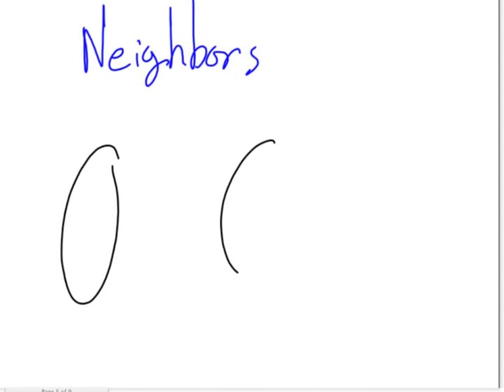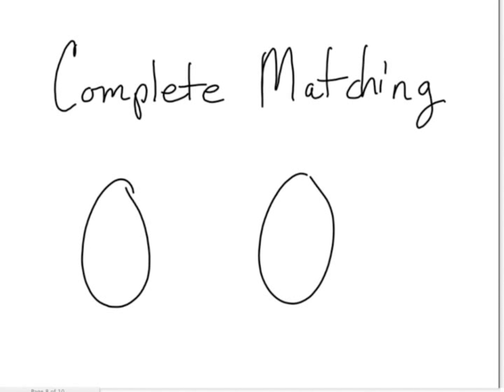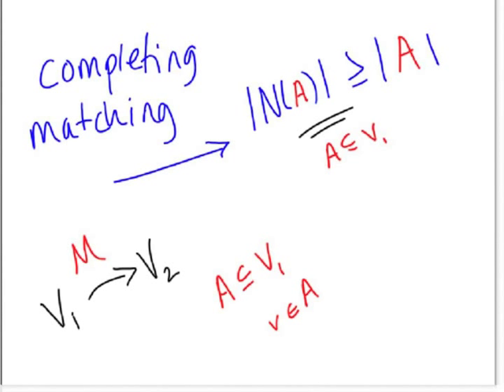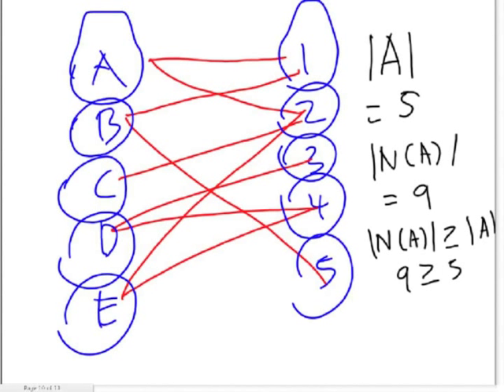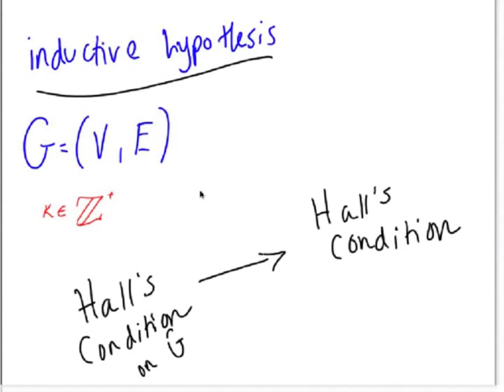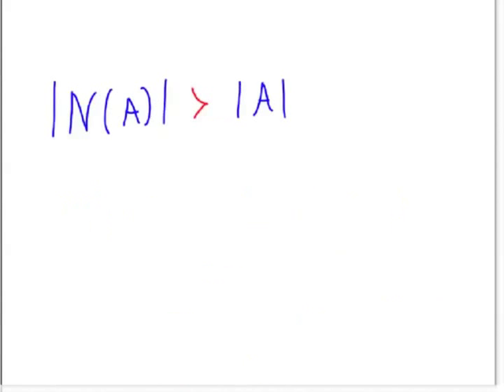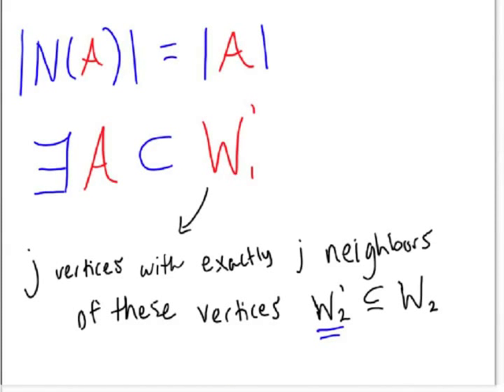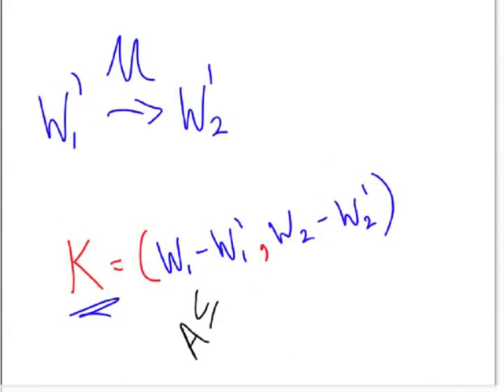Hall's Theorem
In this extra long video, we teach you how to use, prove and enhance your life with Hall's Theorem. We might just have a few laughs along the way! Or one laugh. Exactly one laugh.